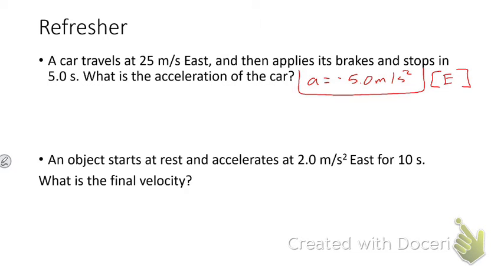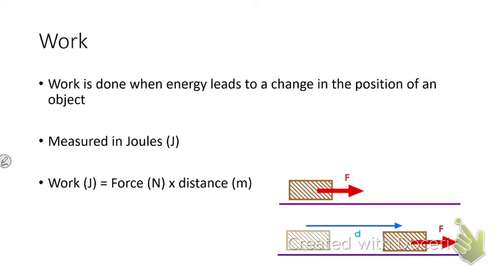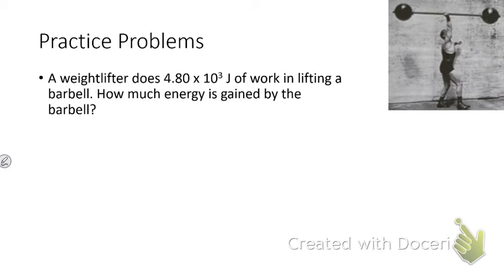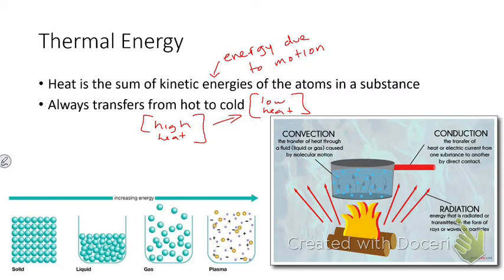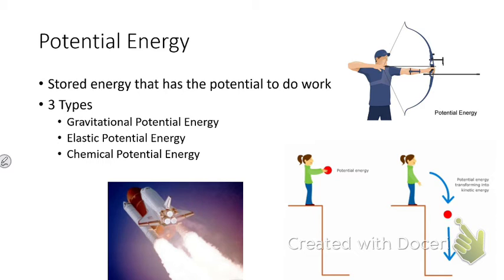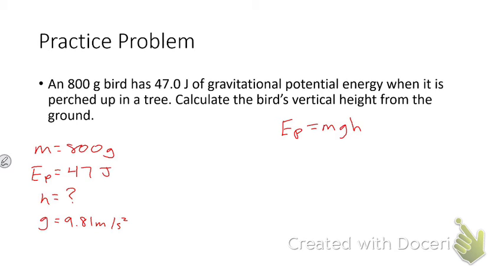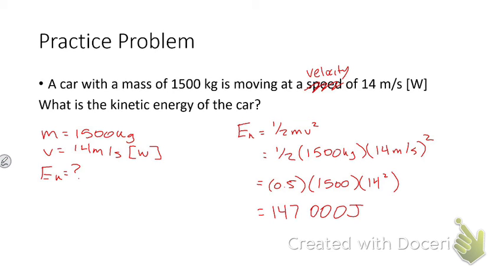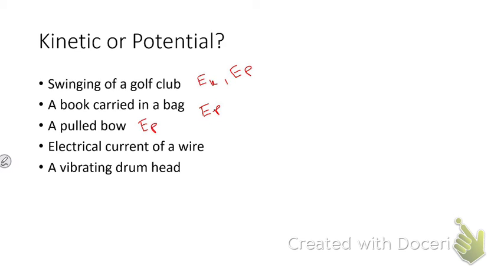Forces, Work, and Energy